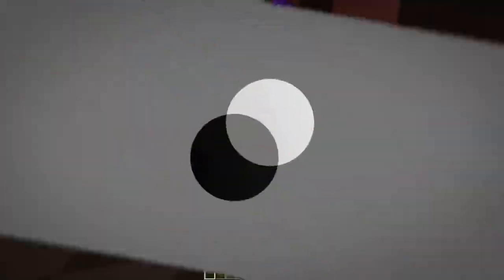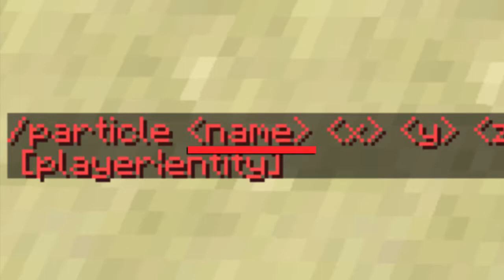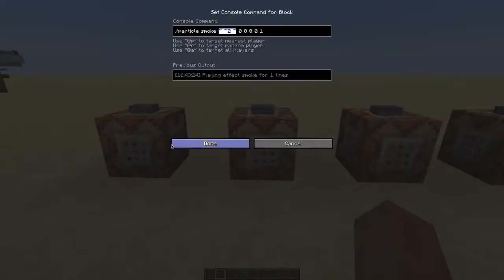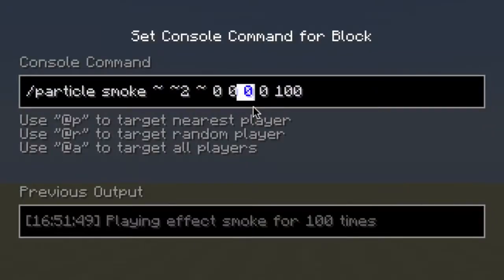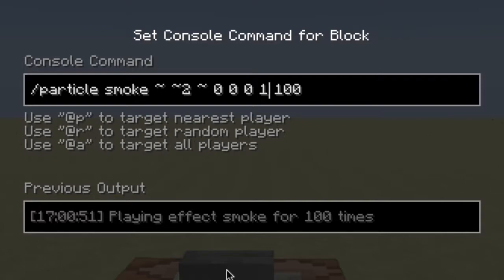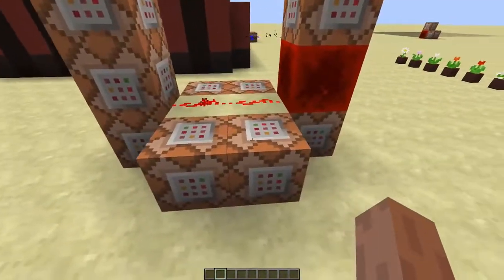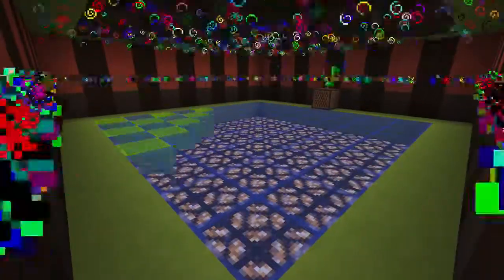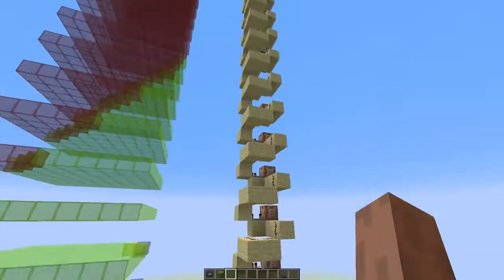Disco in minecraft